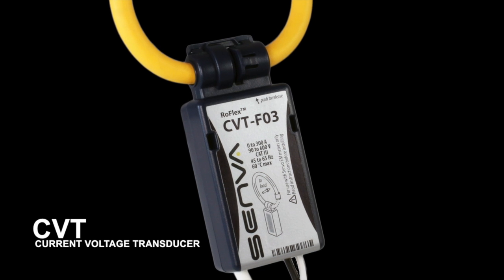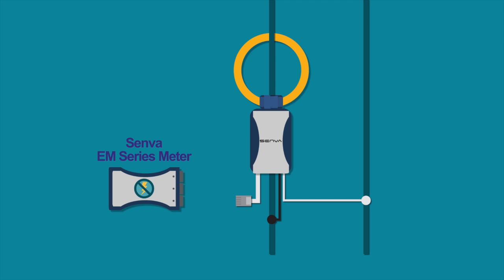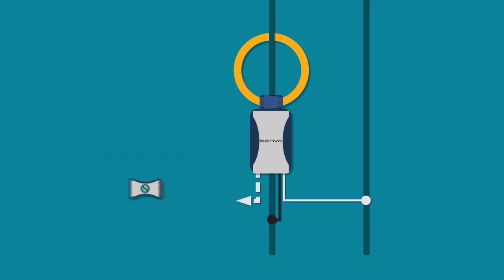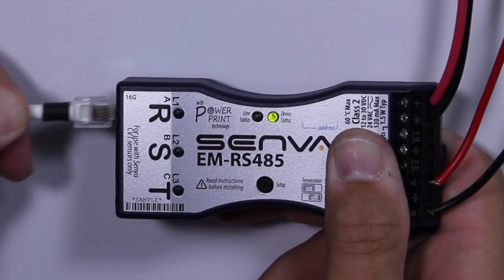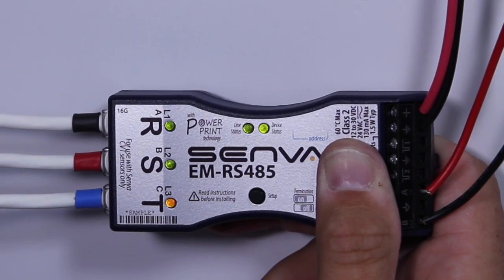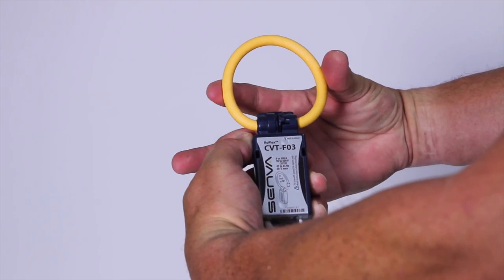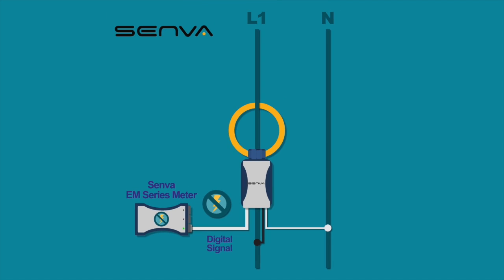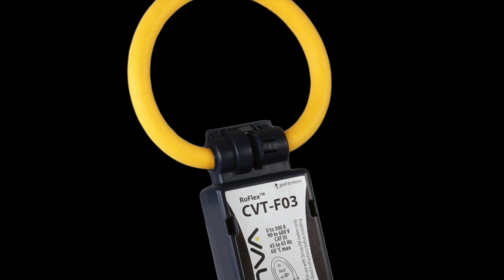Senva EM Series CVT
Introducing Senva's new EM Series energy meter that includes the industry's first current AND voltage transducer - the CVT.

The Senva CVT is engineered to create a safer work environment - by keeping the high voltage connections at the CVT level and away from the meter.  Click to watch how this CVT will revolutionize the way you install energy meters!